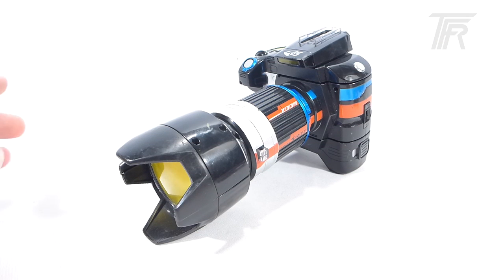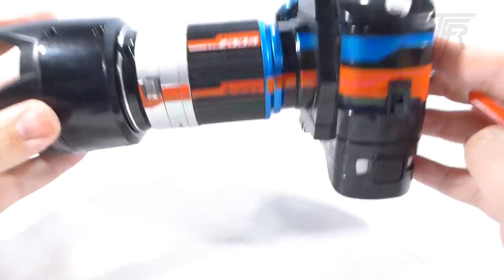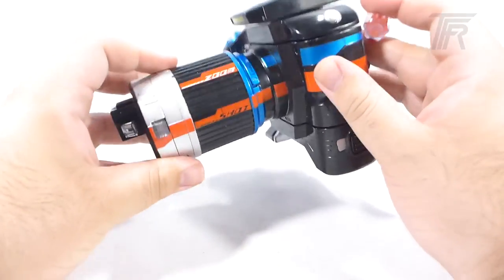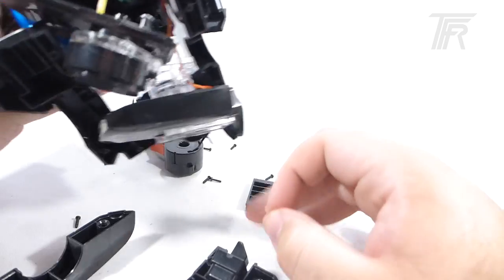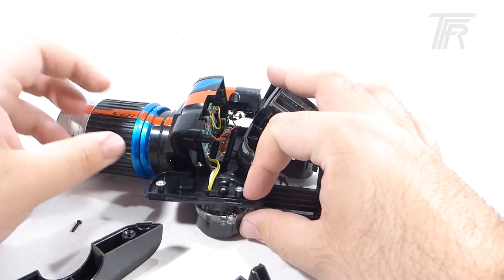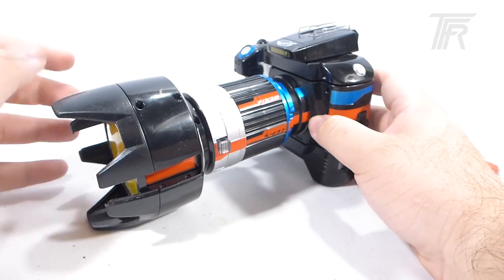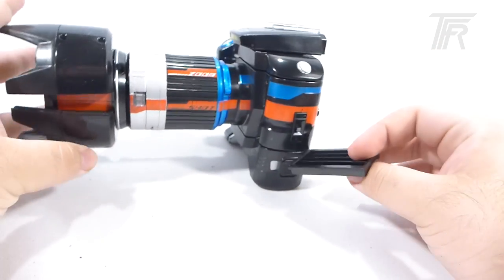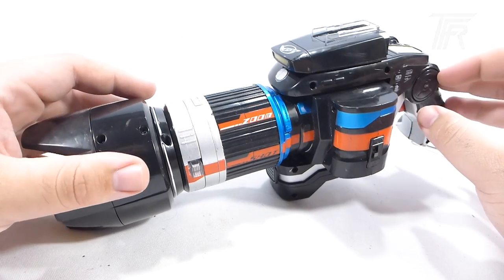Taking Apart a Go-Busters Ichigan Buster!